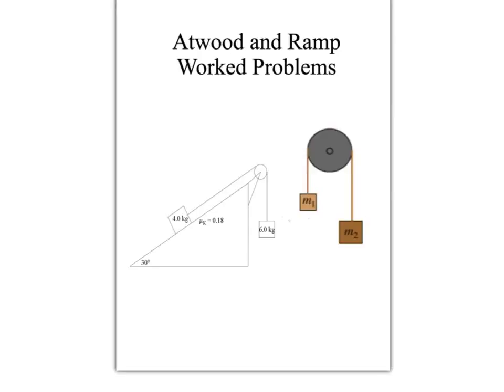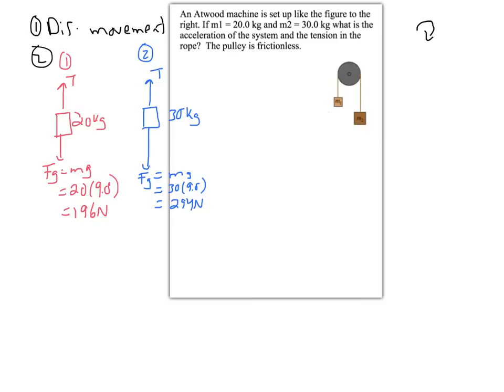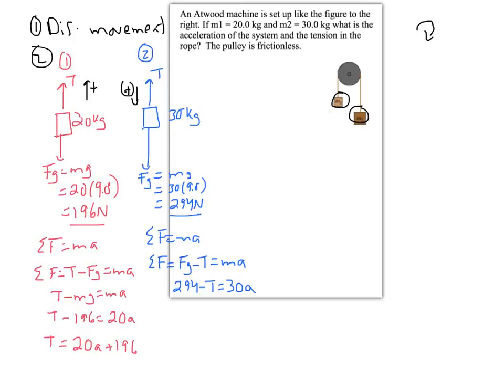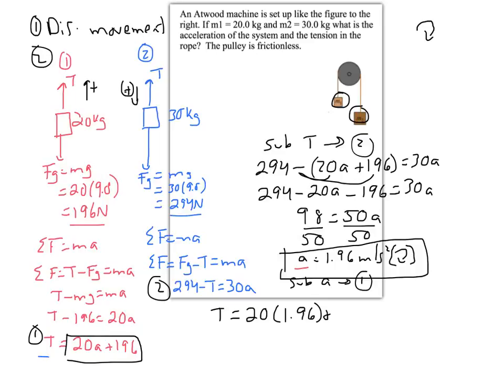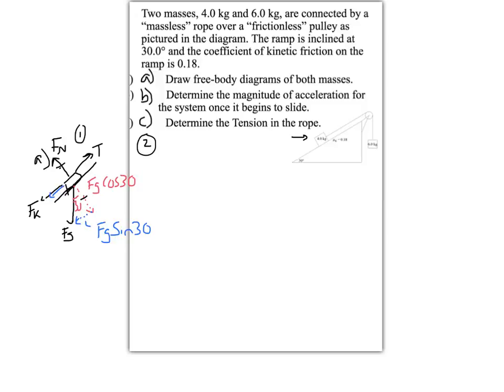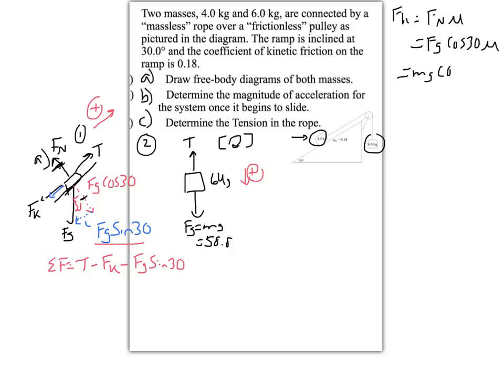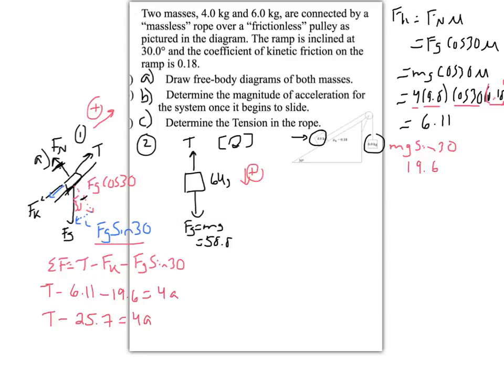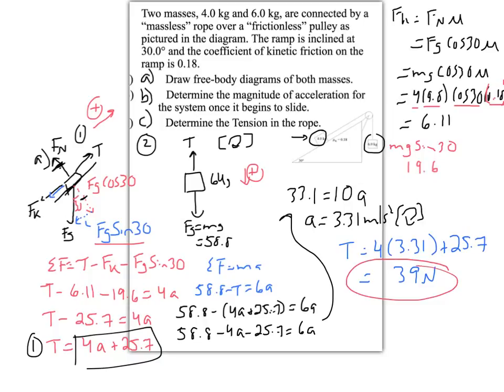Atwood and Ramp Problems